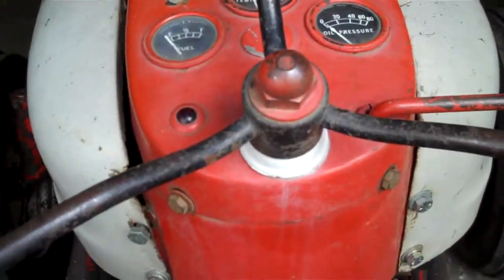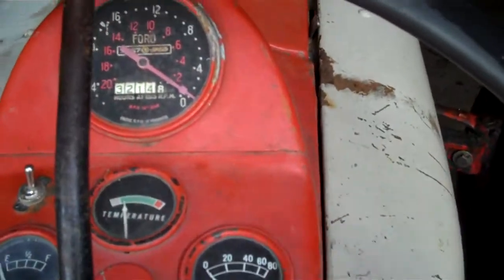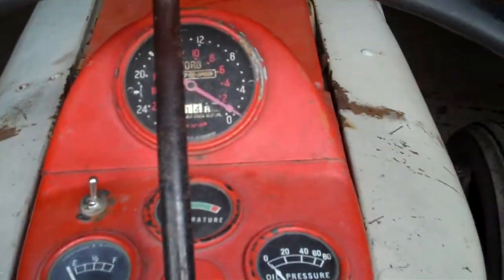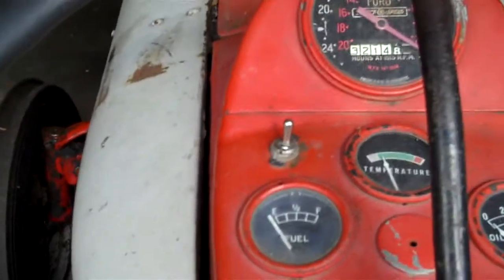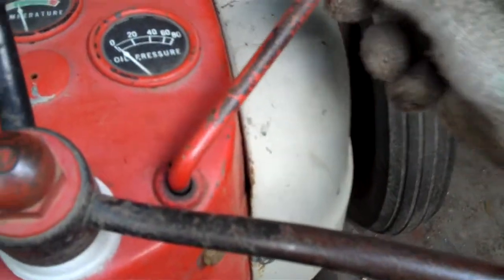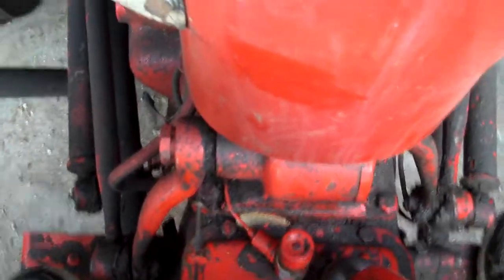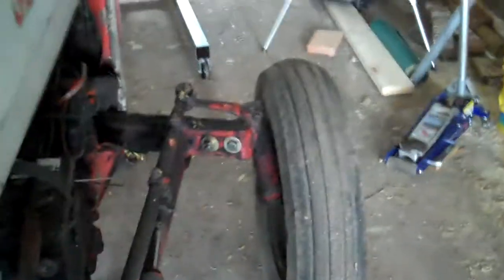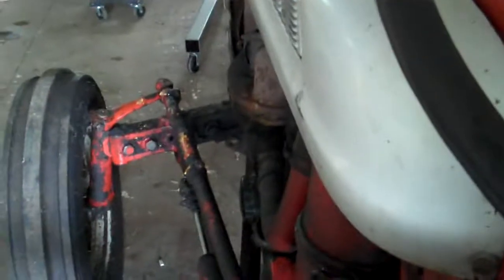Ford 841 Powermaster Tractor Ep08: Operating with Stuck Clutch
After removing the 724 Loader from the 841 Powermaster, I'm moving it back into the barn so I can release or replace the clutch. Here's how it currently operates with a stuck clutch.